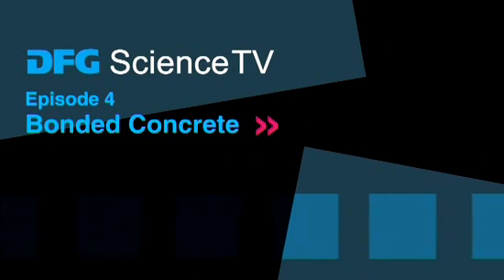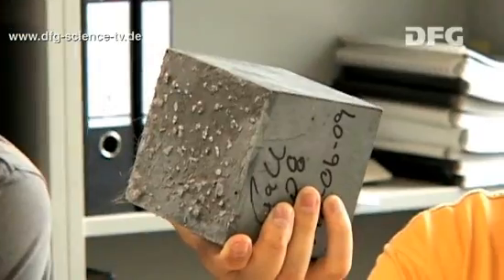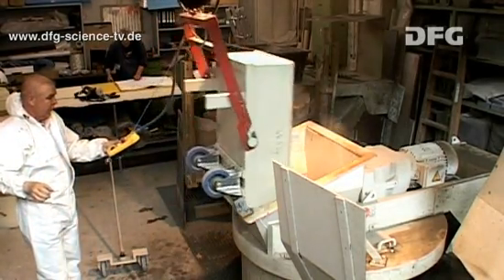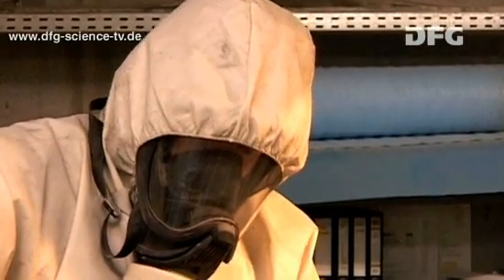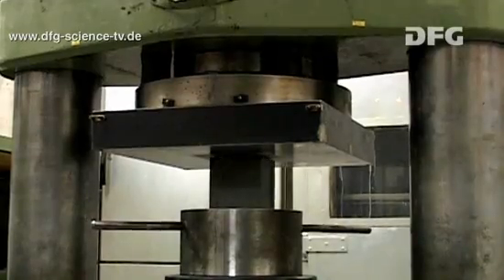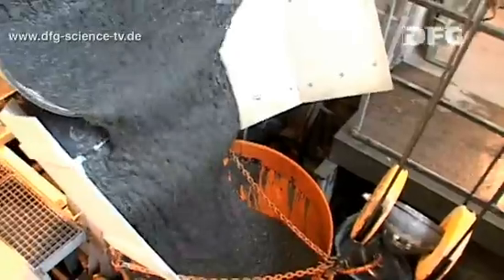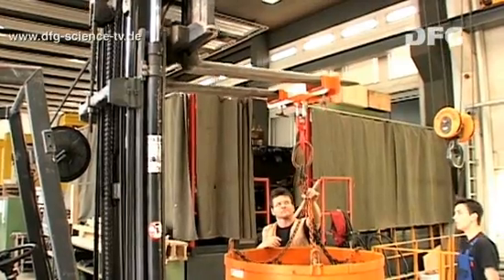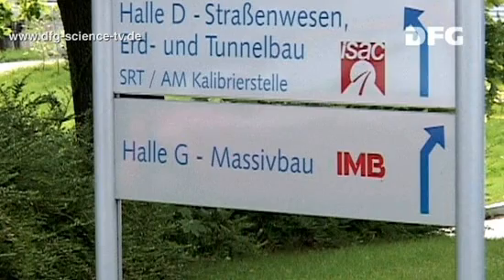Bonded Concrete - 04: High-strength Ingredients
What is made of basalt, sand, cement, microsilica, quartz powder and steel fibres? Ill give you a clue: It goes on to have a very dense microstructure Thats right! These are the ingredients of UHPC. The UHPC that is needed for the current research work at the Institute of Structural Concrete at the RWTH in Aachen is made using the institutes own concrete mixer. What do they need to pay particular attention to, to make sure that the UHPC lives up to expectations and wont fail some time in the future?